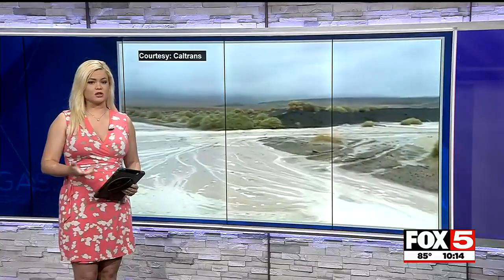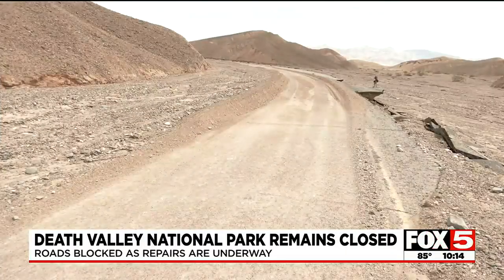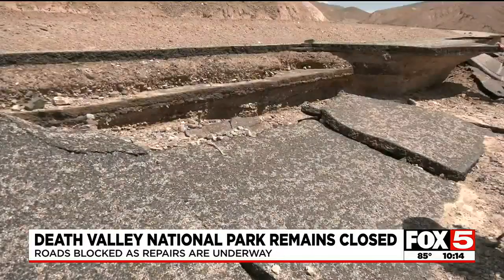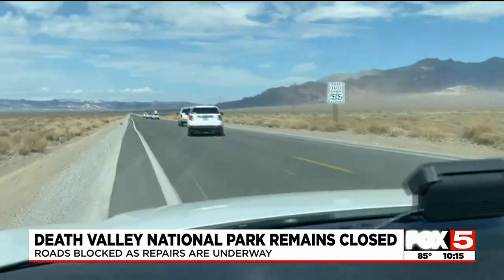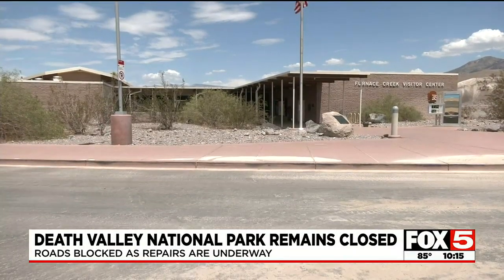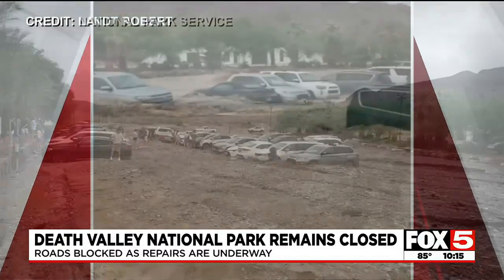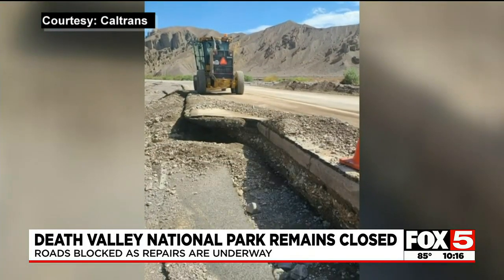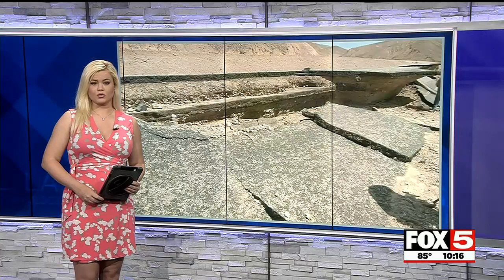First-hand look at damage at Death Valley after historic flash flooding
Death Valley National Park remains closed to visitors after historic flash flooding in the area last week. On Tuesday, park rangers escorted FOX5 photojournalist Gabe Stutzky to get a first-hand look at the damage.